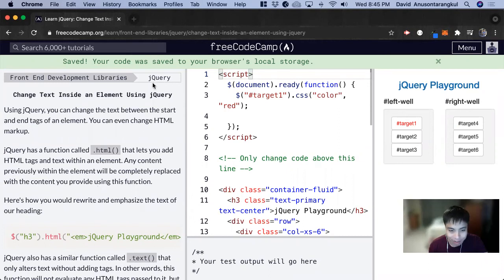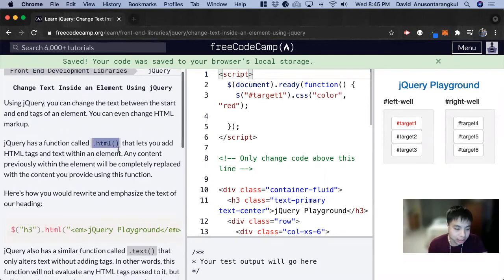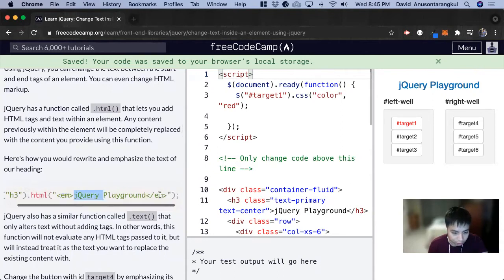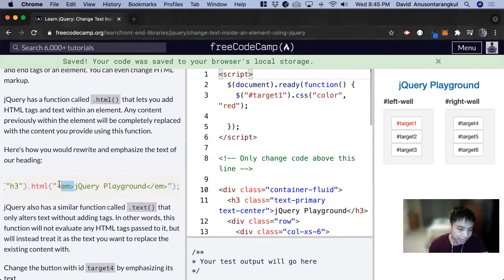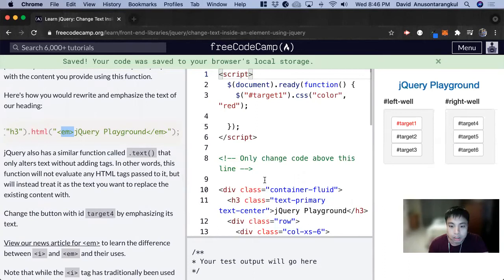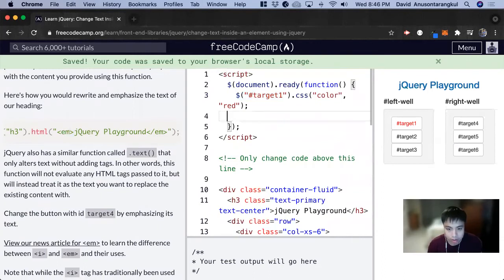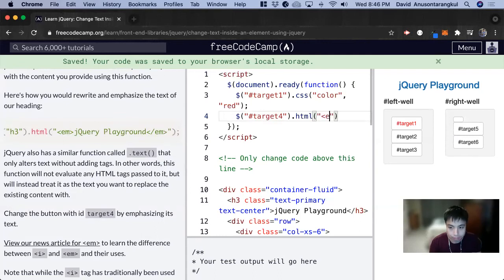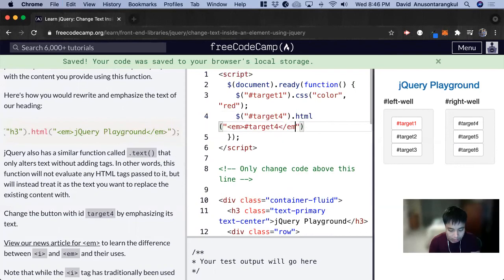Change Text Inside an Element Using jQuery (jQuery) freeCodeCamp Tutorial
Certification: Front End Development Library
Course: jQuery
Lesson: Change Text Inside an Element Using jQuery
freeCodeCamp tutorial

In this lesson, we learn how to change the text inside an element using jQuery with the .html() or .text() function.